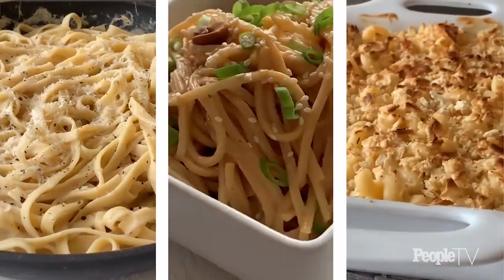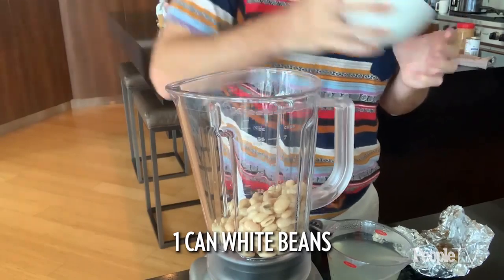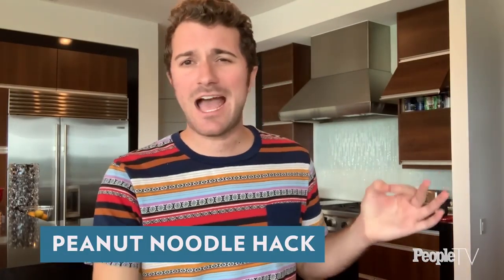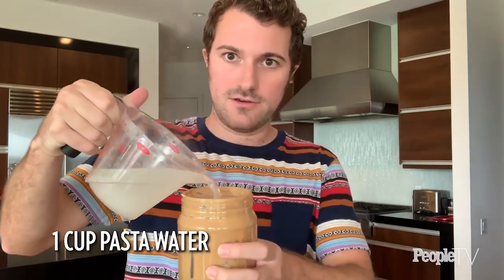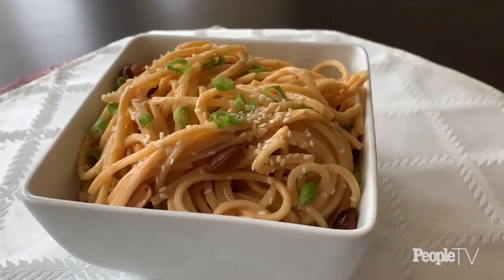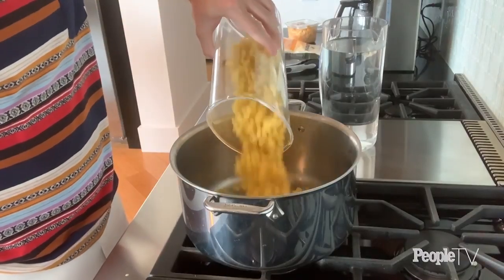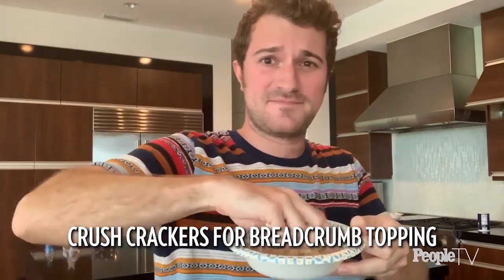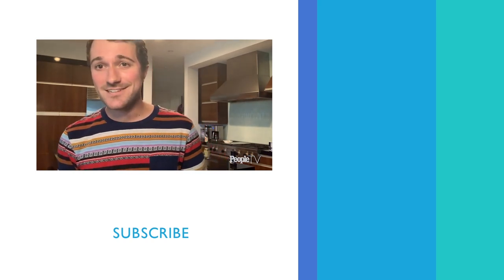Pasta Hacks: Fettuccine Alfredo, Thai Noodles, Mac & Cheese | People's Pantry | PeopleTV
Food Editor Shay Spence shows us how to recreate mouthwatering pasta dishes using ingredients that you probably already have on hand! From a decadent mac and cheese using evaporated milk to a spicy twist on Thai noodles, these recipes will up your quarantine kitchen game.